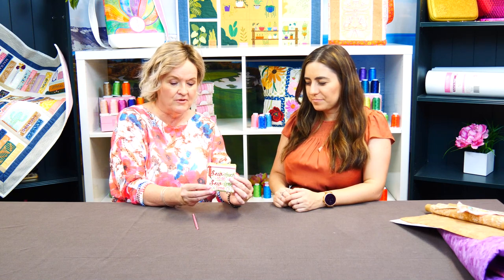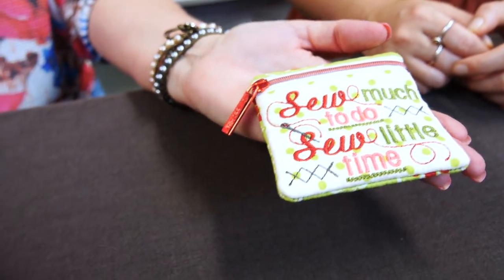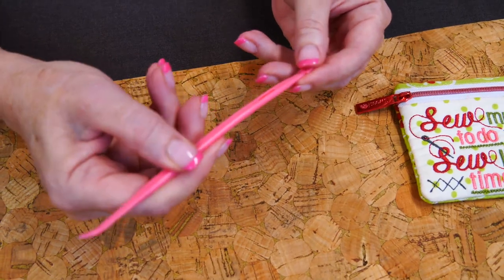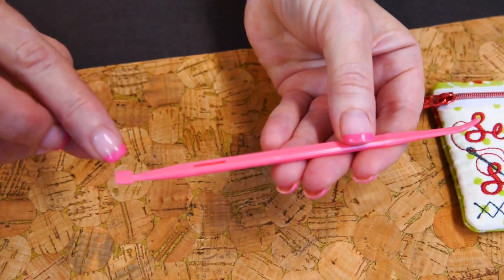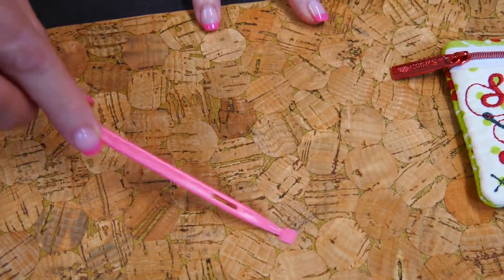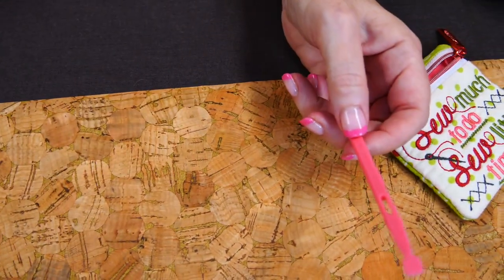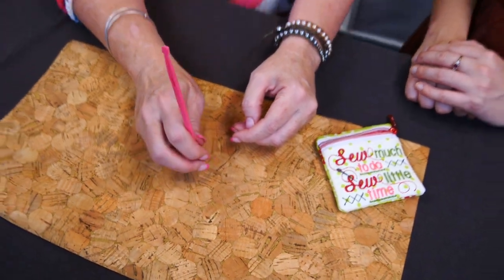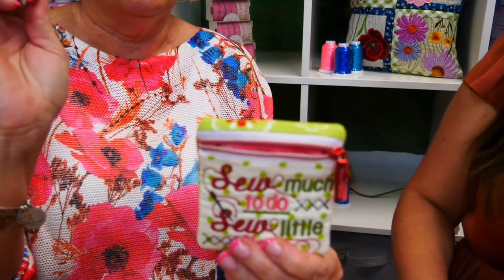Sew Much To do Purse 'Deal!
Shop At: Swpea.com

Sewing machine zipper purse 4x4, 5x5 and 6x6 hoop.  The purse is made in one hooping with no raw seams.

This design is also included for free with any purchase of "That Pink Thang", which can be found at the

Final Dimensions (approx.):

4x4 - 9cmW x 9cmL (3 ½” x 3 ½”)
5x5 - 12cmW x 12cmL (4 ½” x 4 ½”)
6x6 - 14cmW x 14cmL (5 ½” x 5 ½”)

It is our intention to offer you the best service always and for our designs to be of the highest quality.

Instruction are provided in English.

We test and review each of our designs to ensure the highest quality. Depending on what hoop, fabric and stabiliser combination you are using, results may differ.